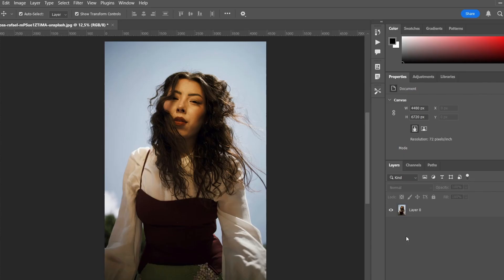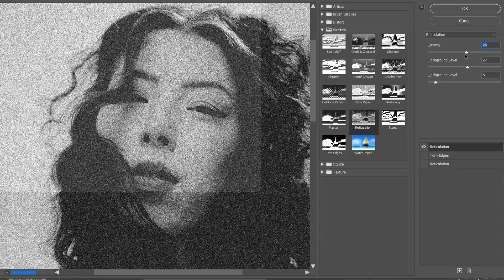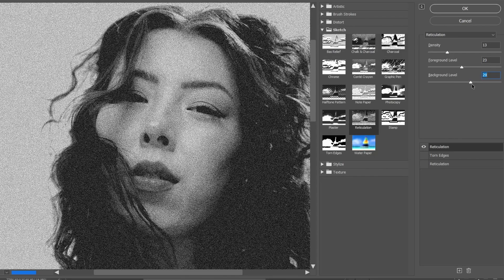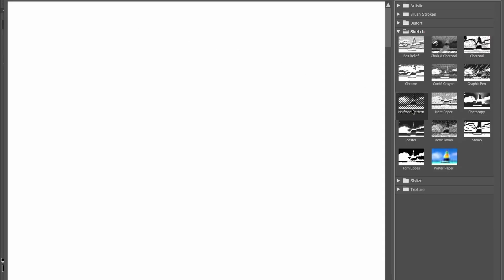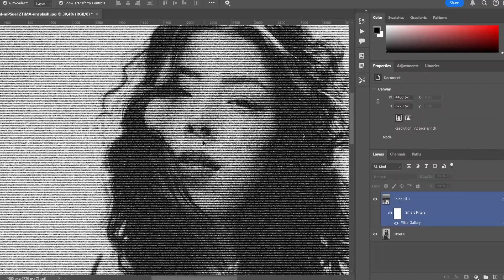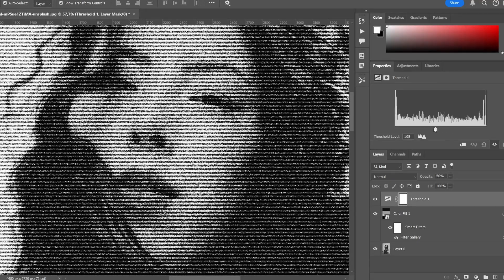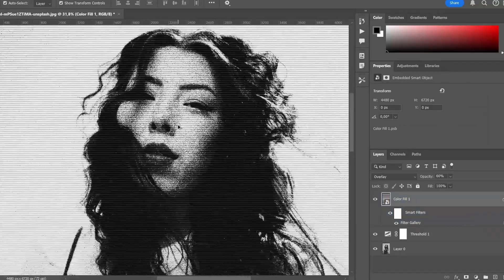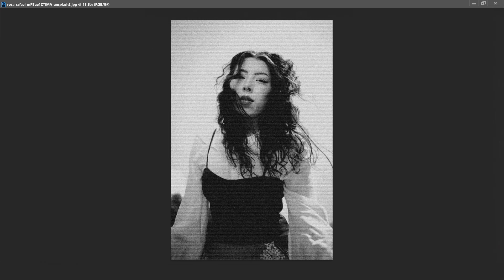Xerox Effect Tutorial: Vintage Photocopy Style in Photoshop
In this tutorial, I'll show you how to create a classic Xerox effect in Photoshop to give your photos a bold, high-contrast, and retro look. Perfect for posters, graphic designs, and anyone looking to add a unique vintage touch to their images. Follow along as we explore techniques to achieve that iconic photocopy style with simple steps.
By the end, you'll know how to turn any image into eye-catching, Xerox-inspired artwork that stands out.

Timecode
0:00 — What is the Video About?
0:09 — Image Recommendations
0:16 — Filter Gallery
1:05 — Adds Distinctive Stripes
1:33 — Apply Blend Mode
1:51 — Few Finishing Touches
2:35 — Do You Need a Color Image?

- Check out my resources on Gumroad for exclusive design assets and tools to elevate your projects.